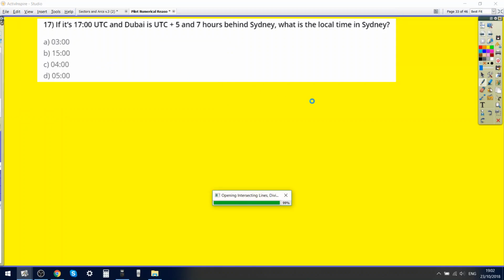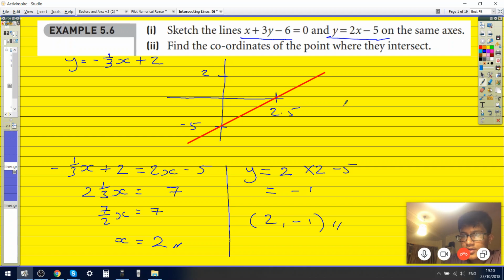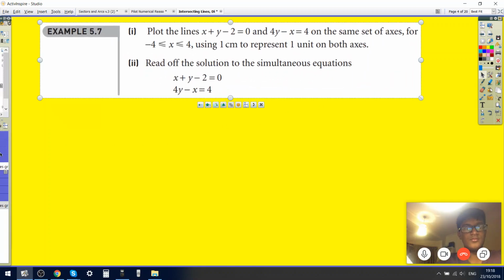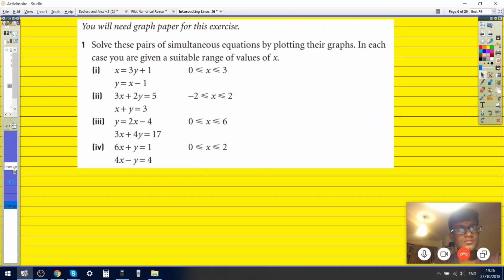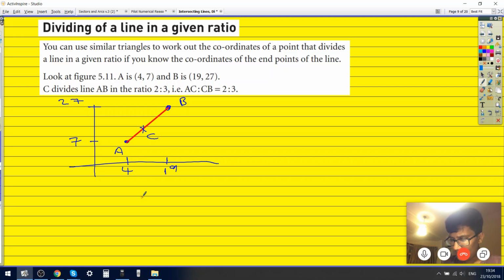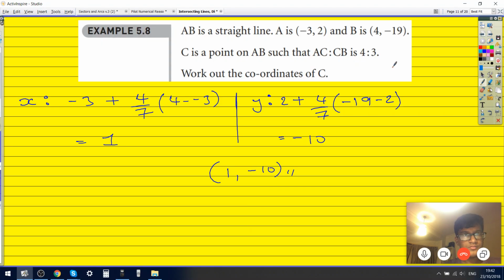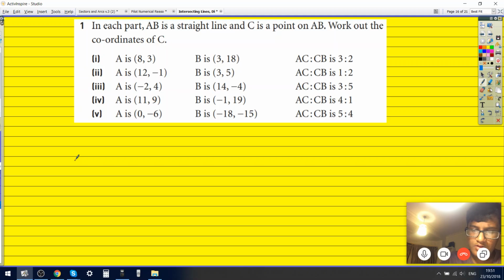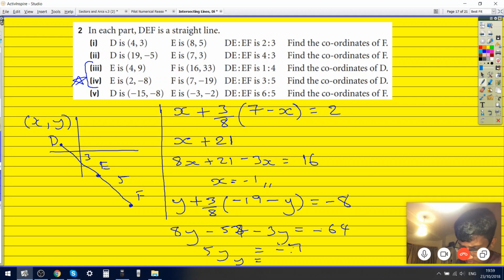Stefan - Intersecting Lines, Dividing Lines into a Given Ratio - Further Maths - 23.10.18